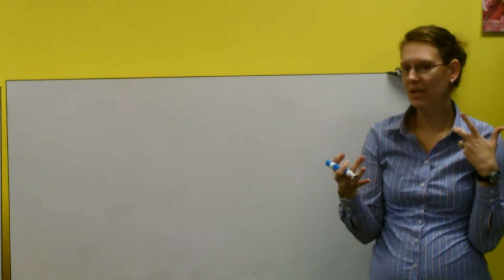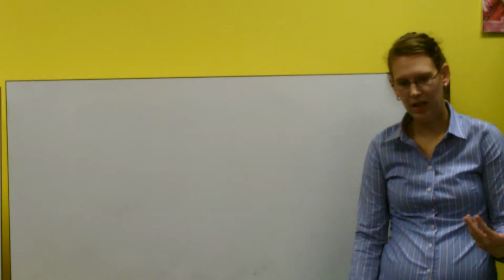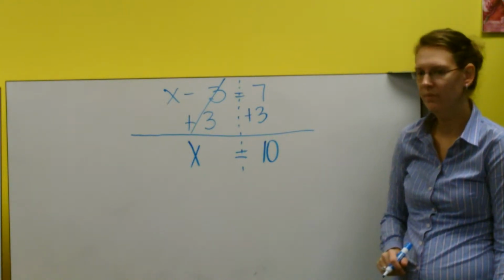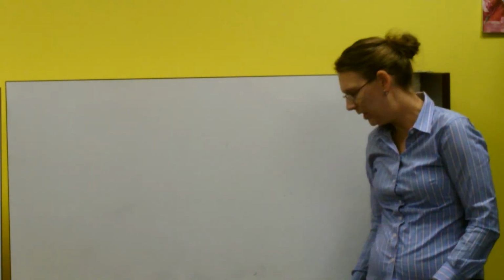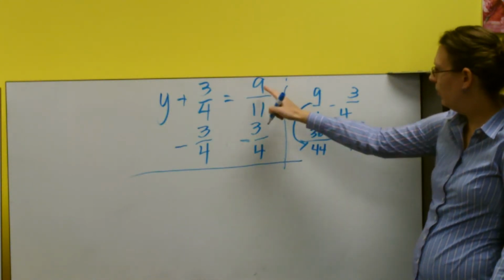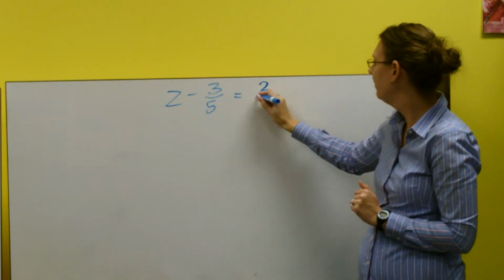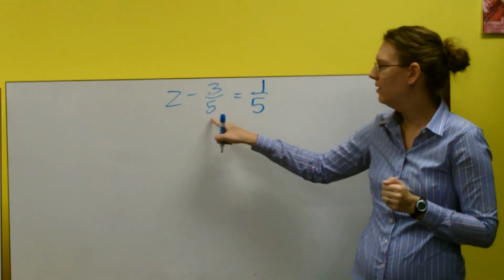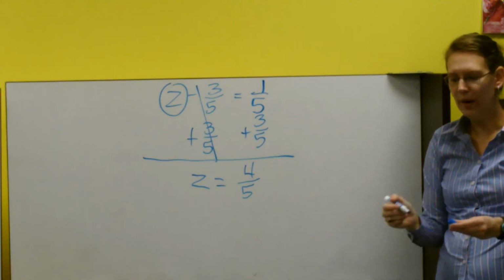PreAlgebra Lesson 39